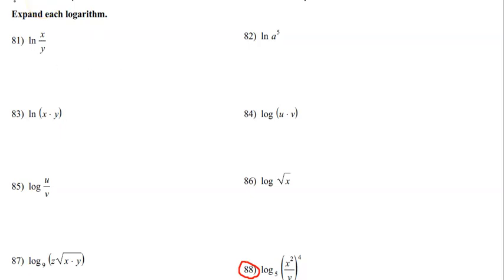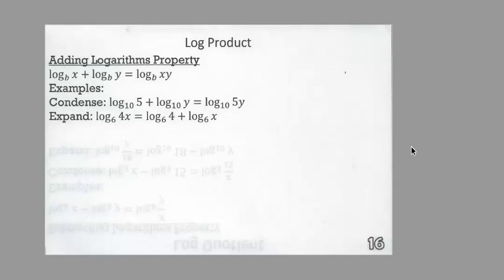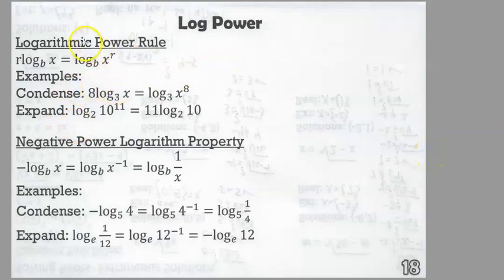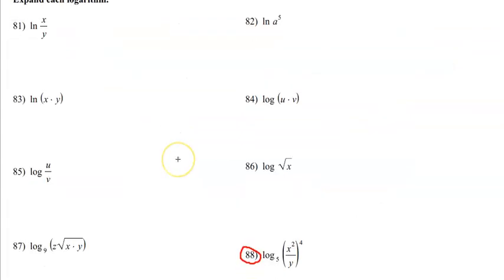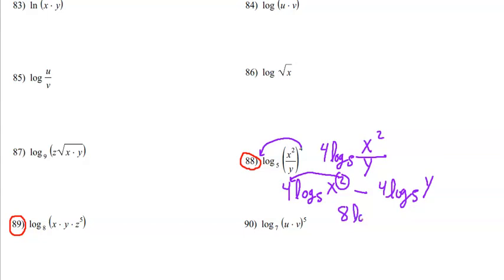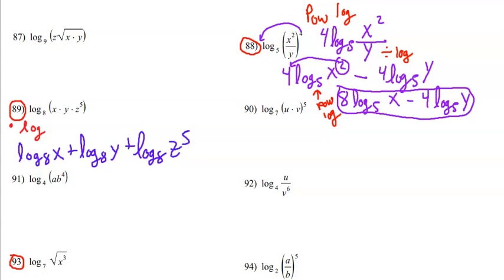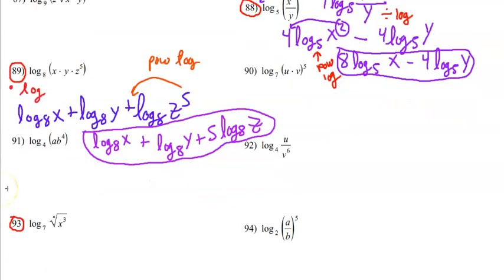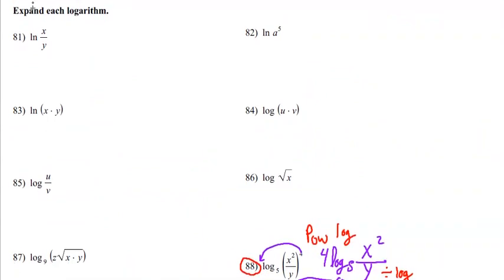10.09 Expanding Logarithms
Using log rules to expand log expressions.